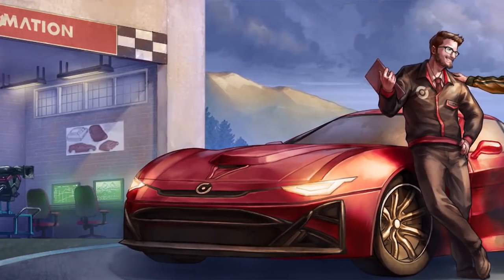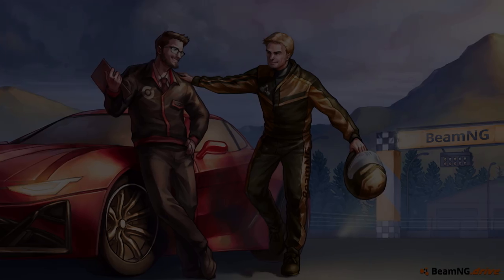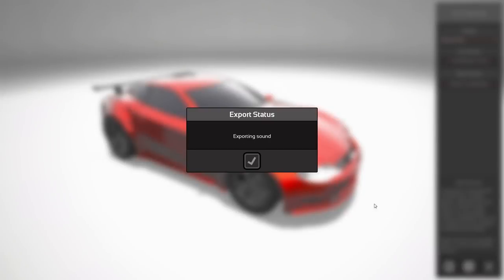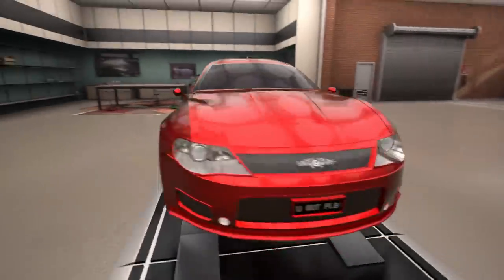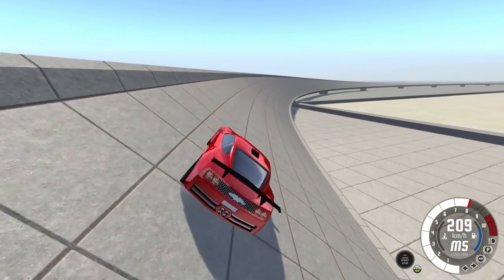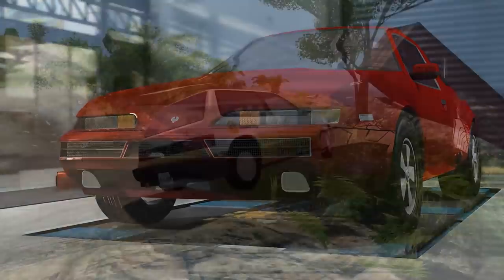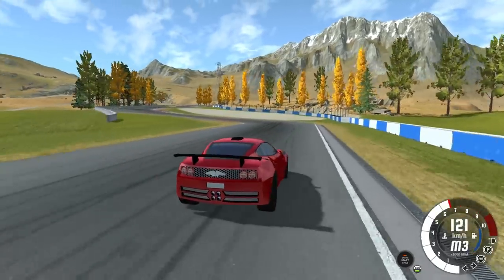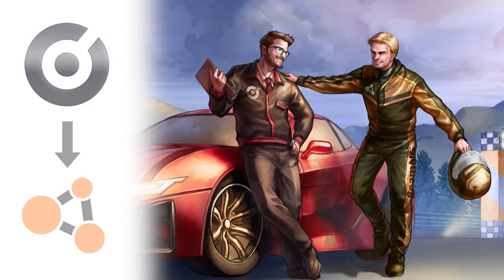Drive Your Automation Cars in BeamNG.drive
We have created an exporter that allows you to drive your own car designs in BeamNG.drive! Check out BeamNG's announcement teaser trailer and the announcement post.